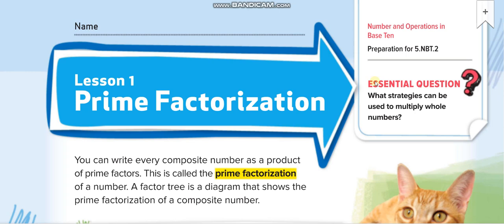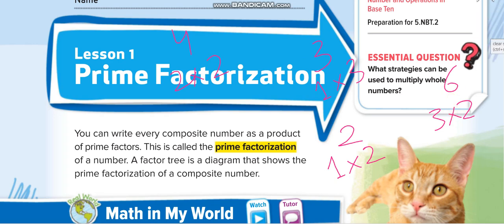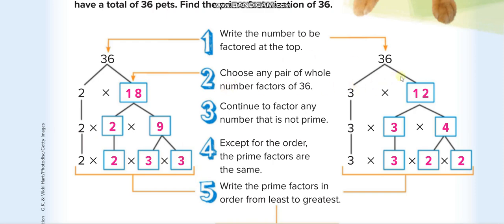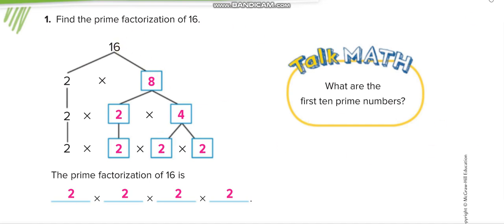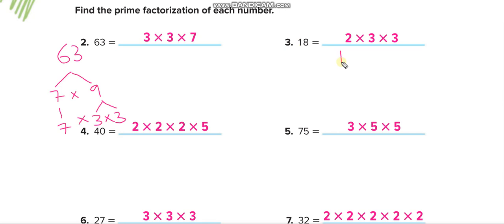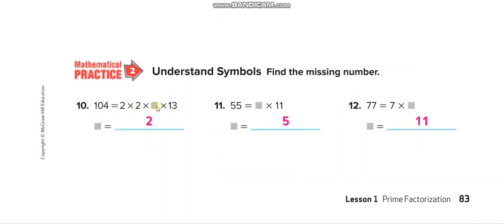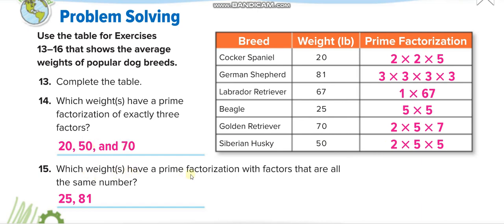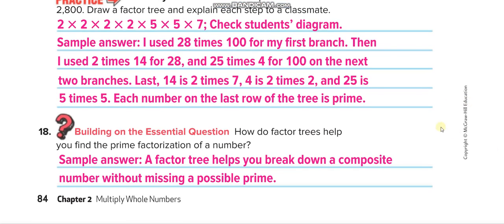Grade 5 Chapter 2 Lesson 1 Prime Factorization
Prime Factorization